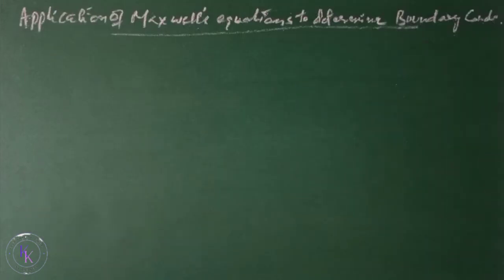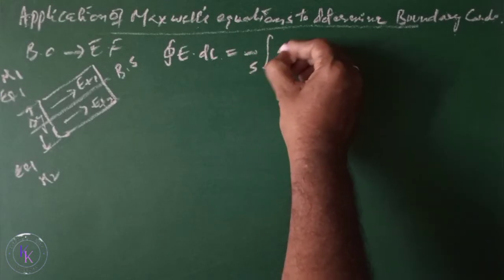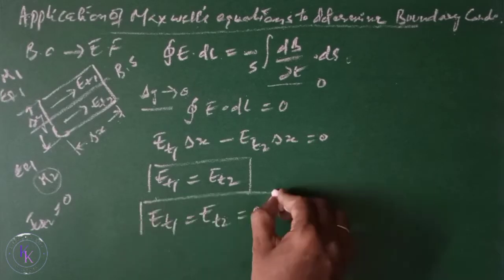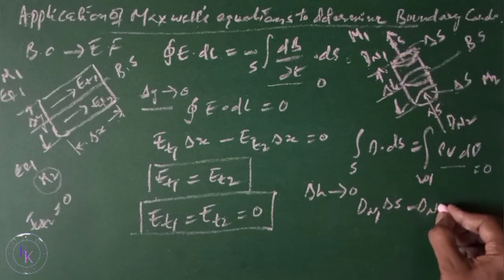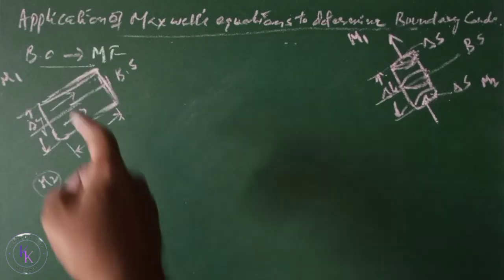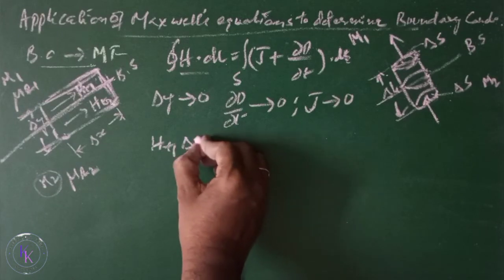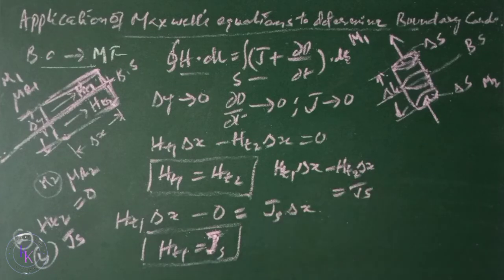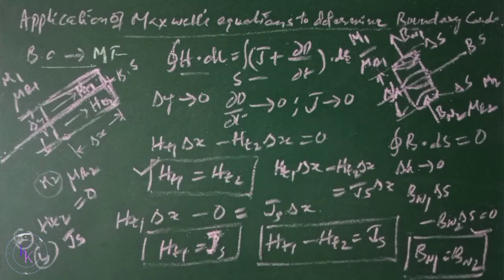APPLICATION OF MAXWELL'S EQUATIONS TO DETERMINE THE BOUNDARY CONDITIONS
(00:00) Introduction to channel

(00:12) APPLICATION OF MAXWELL'S EQUATIONS TO DETERMINE THE BOUNDARY CONDITIONS FOR ELECTRIC FIELD

(03:57) APPLICATION OF MAXWELL'S EQUATIONS TO DETERMINE THE BOUNDARY CONDITIONS FOR MAGNETIC FIELD